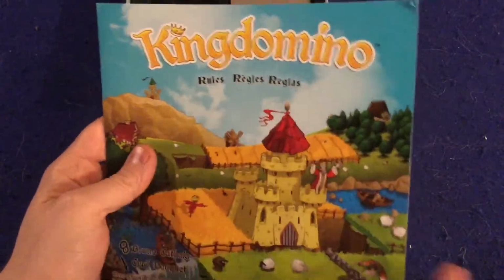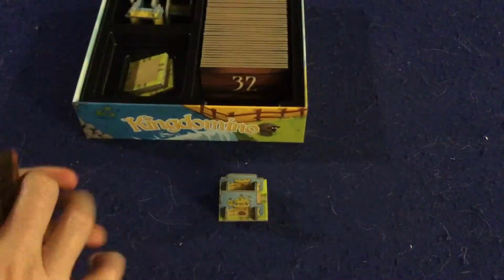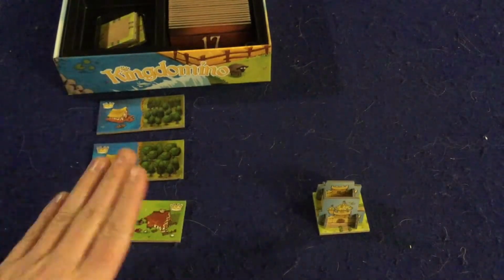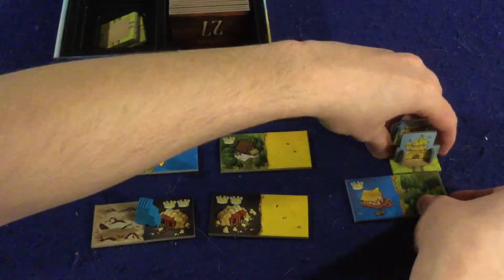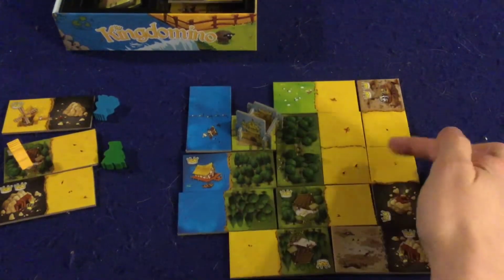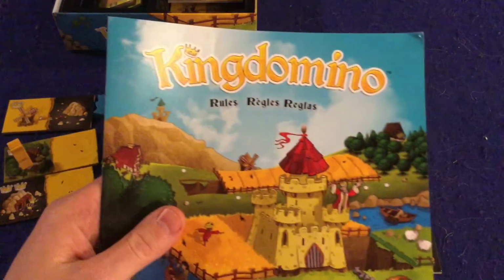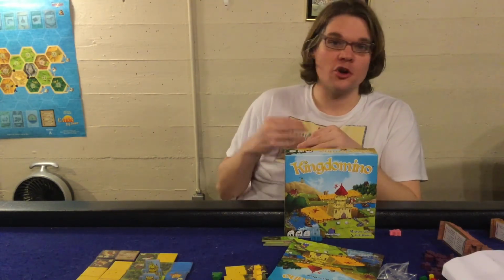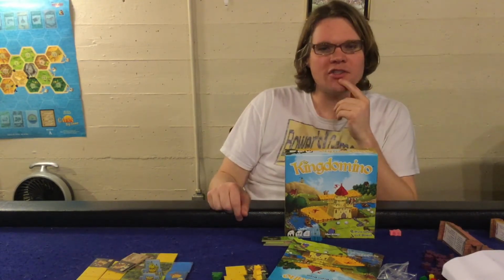Bower's Game Corner: Kingdomino Review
To purchase the game on Amazon and help the channel